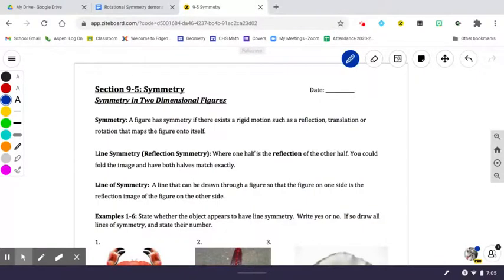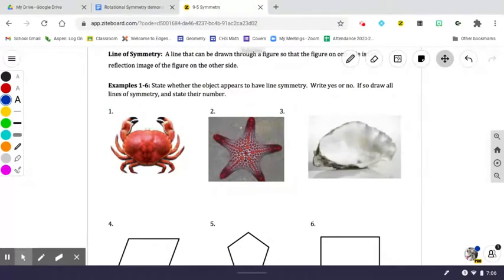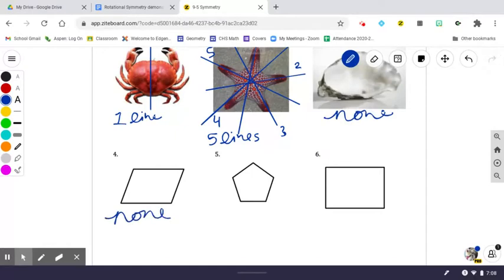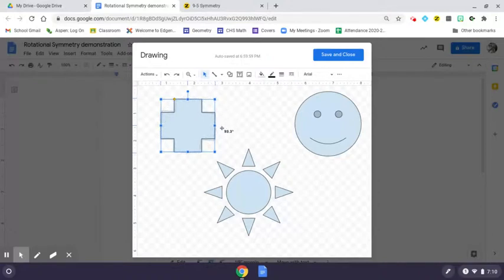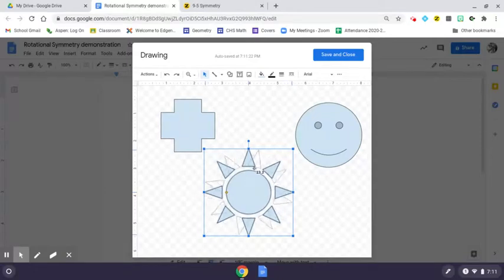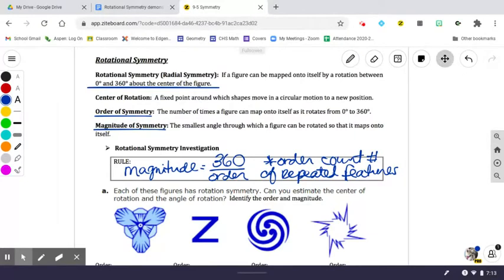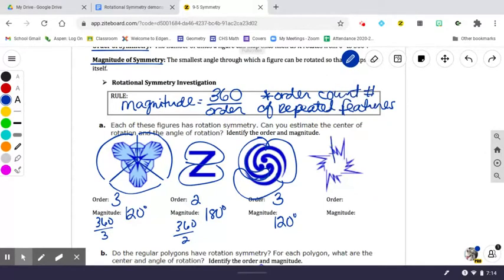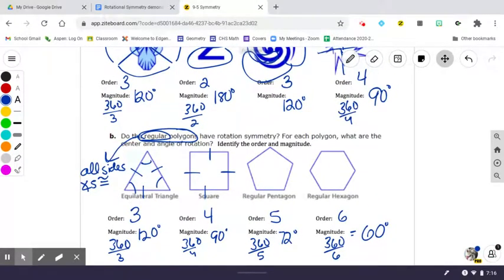Section 9.5: Symmetry